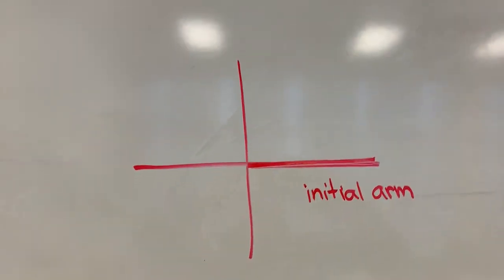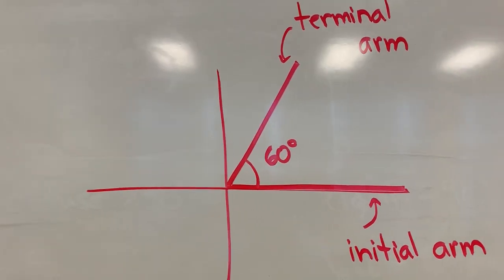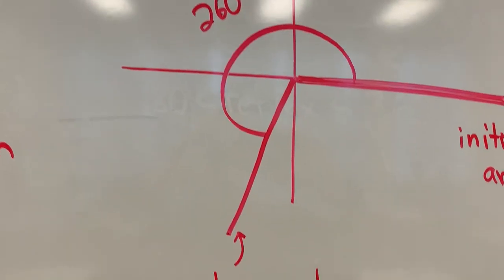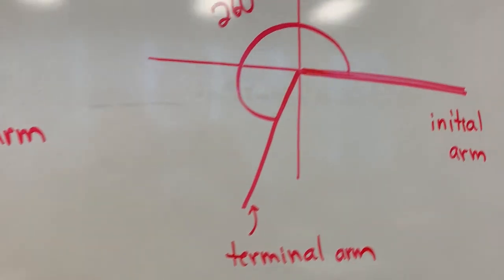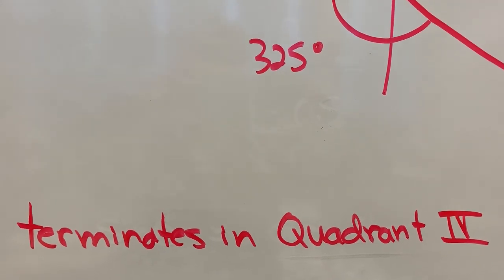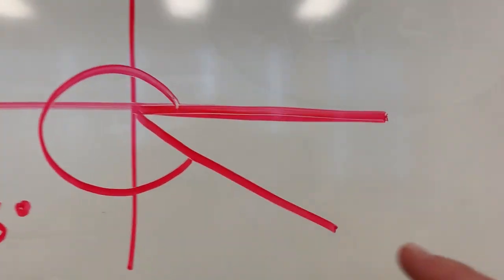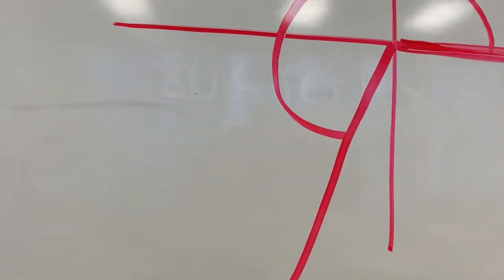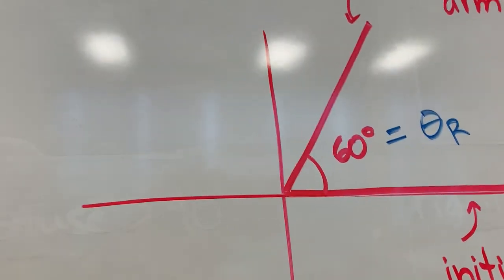BeaudinYouTubeLesson2 1VideoAMath20 1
Angles in Standard Position, Reference Angle, Lesson 2.1 Math 20-1